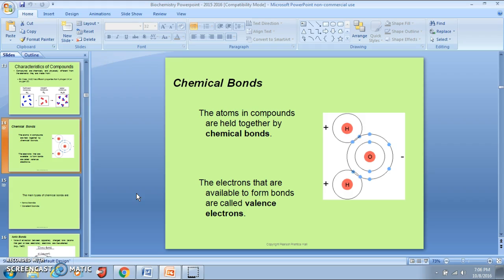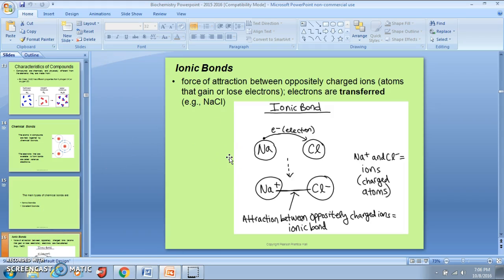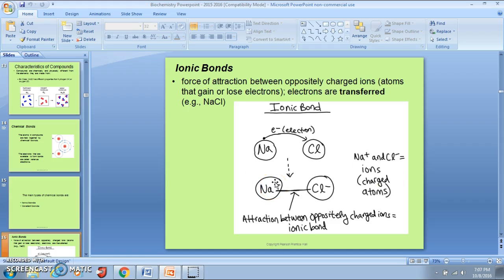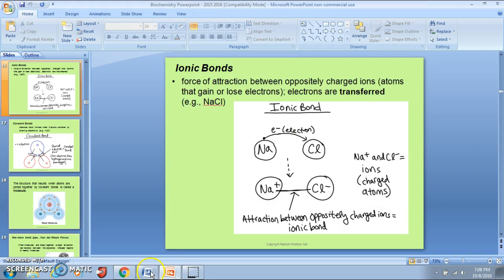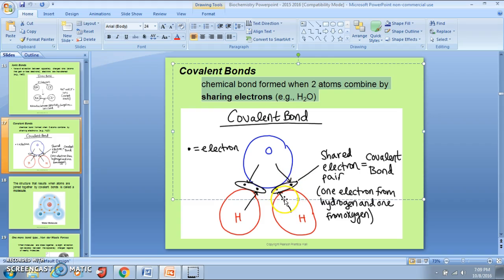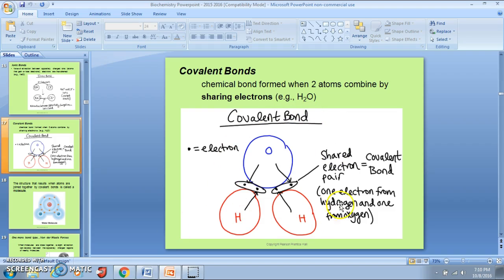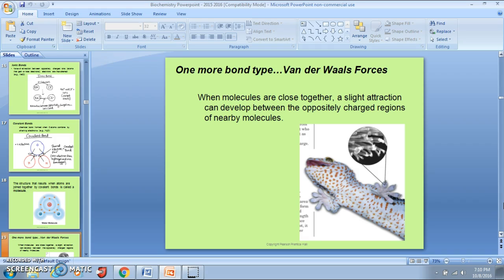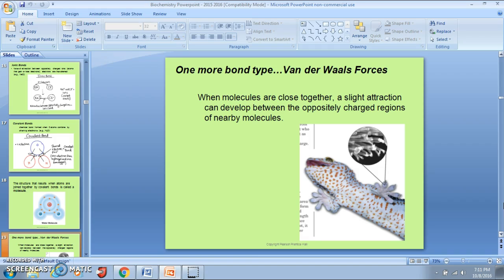Unit 2, Part 1 Notes: Atoms and Molecules (2nd Video)